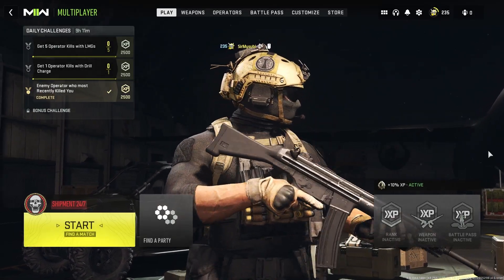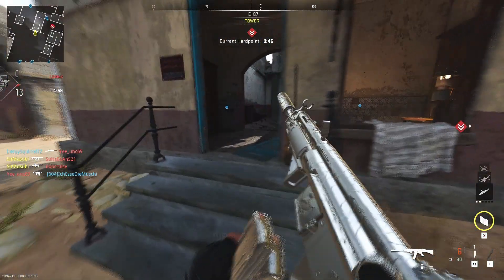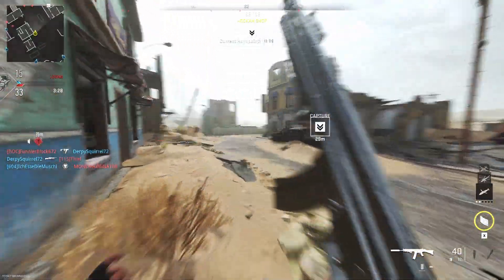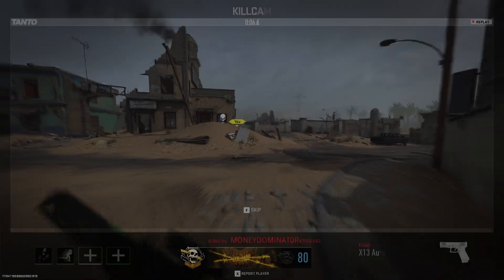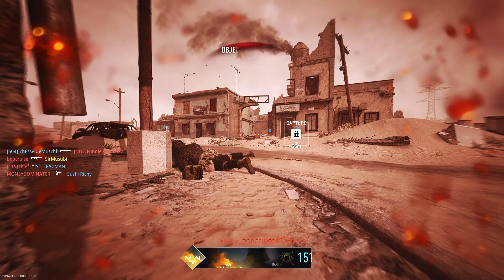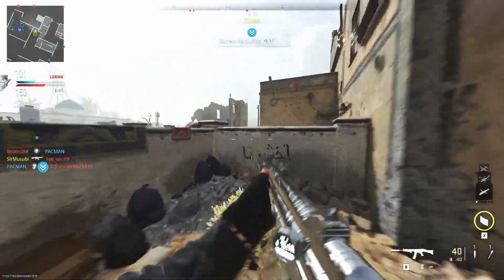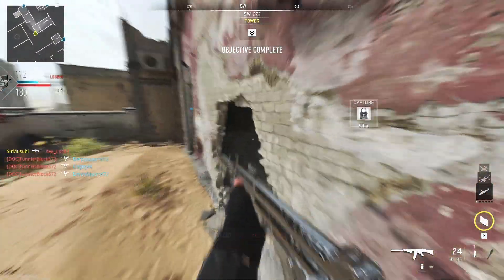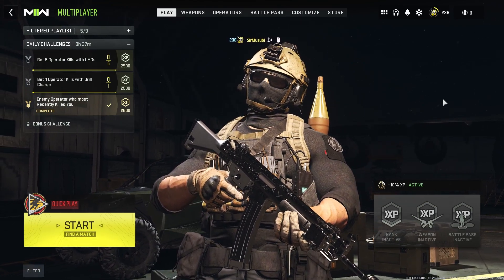The GRAU 2.0 In MWII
I loved the Grau in MW19 so when I got some guns unlocked and leveled up I wanted to recreate it. The Lachmann 556 helped me accomplish that.